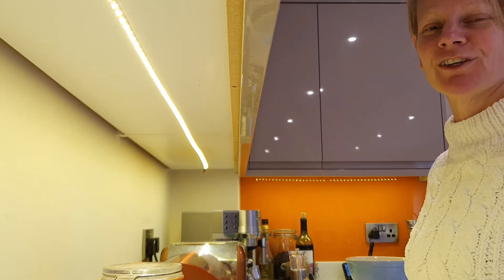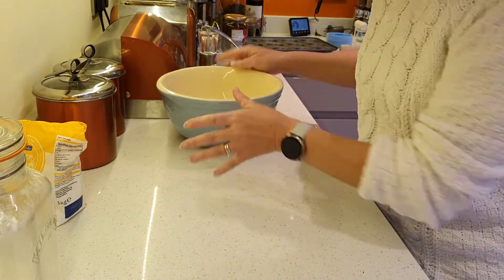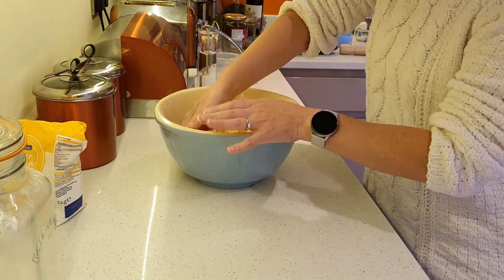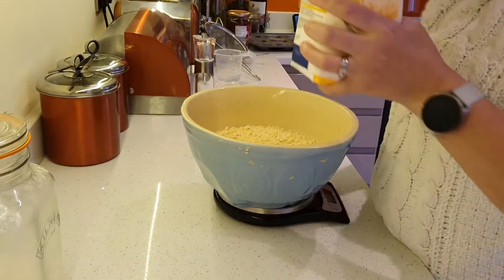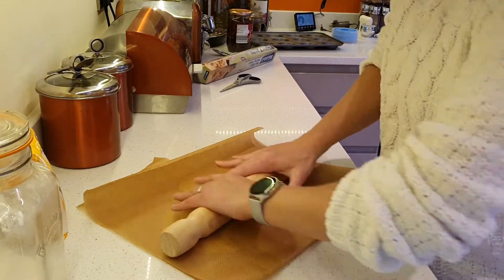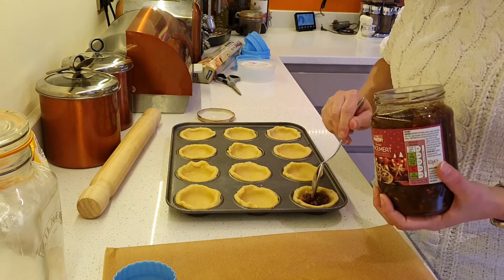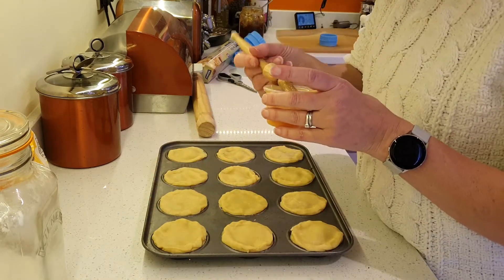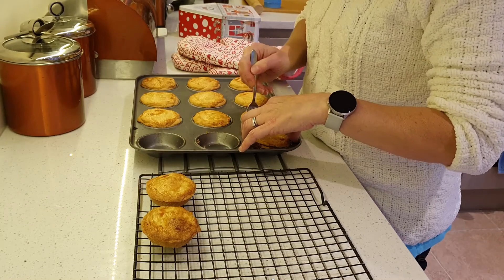Best Ever Mince Pies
A full step by step video showing how to make the best ever sweet pastry mince pies